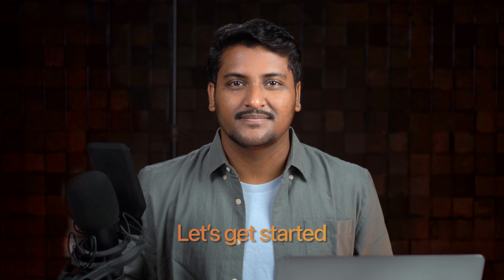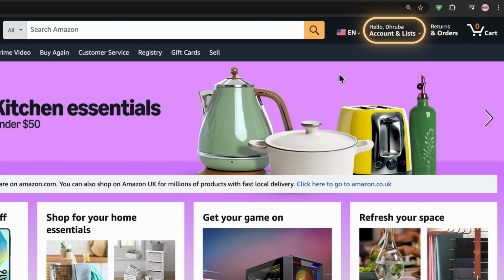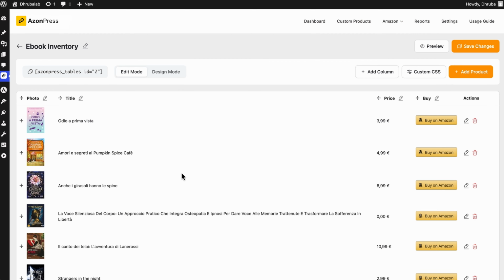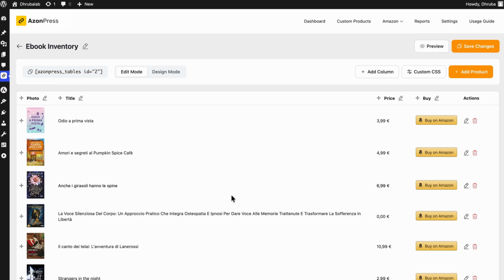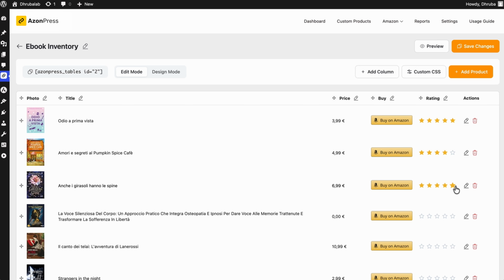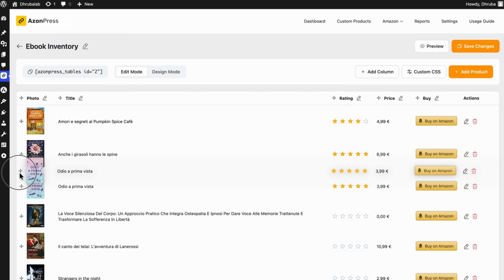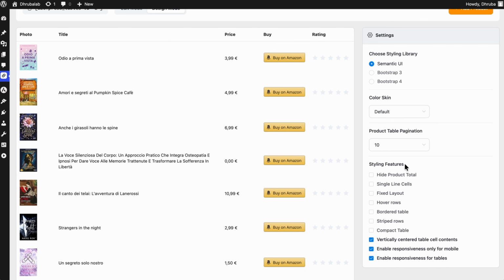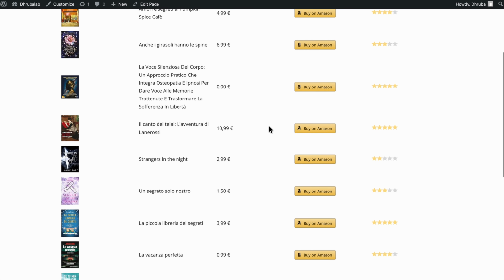How to Create Amazon Product Table on WordPress | AzonPress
AzonPress makes it easy to showcase Amazon products beautifully on your WordPress site. That helps your visitors compare items, find the best deals, and buy directly, all from your site.

So, in this quick tutorial, you’ll learn how to build a professional Amazon product table with AzonPress.

I’ll walk you through each step, including how to:

✨ Add Amazon products by keyword or ASIN
🎯 Customize table columns like ratings, price, and CTA buttons
🎨 Design your table layout with built-in frameworks and color schemes
💻 Embed your table anywhere in WordPress using a simple shortcode

The power of AzonPress | simple setup, flexible customization, and a professional table that works right out of the box.

So go ahead and give it a try.

Chapters

0:00 Intro
0:15 What You'll Learn in This Video
0:30 Create Amazon Product Table
1:17 Customizing The Amazon Product Table (edit mode)
2:24 Switching To The Design Mode
2:57 Final Preview
3:08 Outro